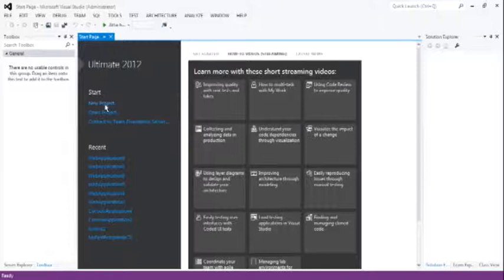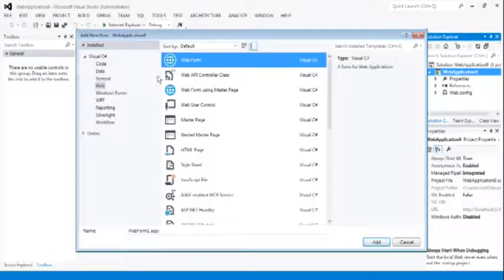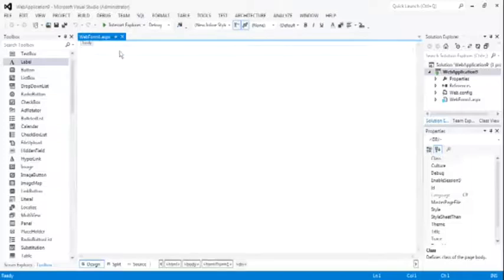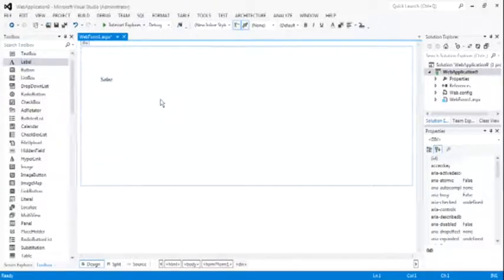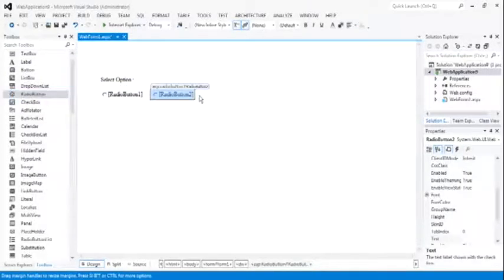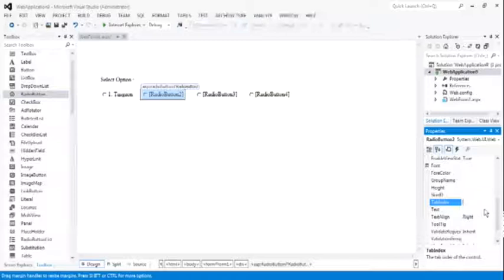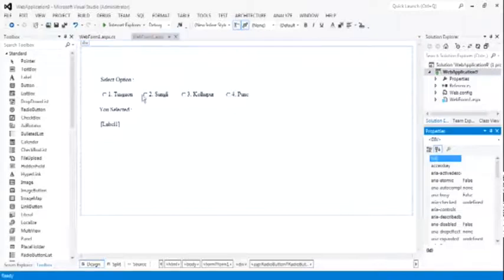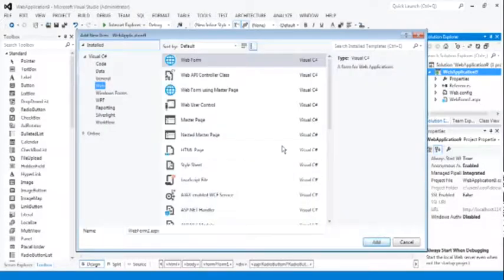CheckBox & Radio Button Control | ASP .Net| C#.NET Tutorial | Prof. Swapnil Mhamane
Educational Lecture Series For Students To Study Online By Prof. Swapnil Mhamane, Head, Department Of Computer, MMT Tasgaon

Your Questions...